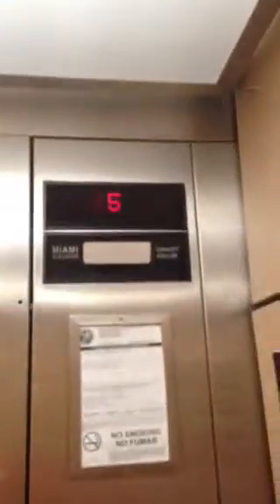Dover Traction Elevator at Florida Cancer Specialists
Riding the fast elevator at the former Palm Beach Cancer Institute in Palm Beach Gardens Florida